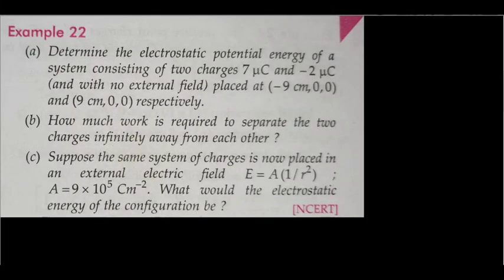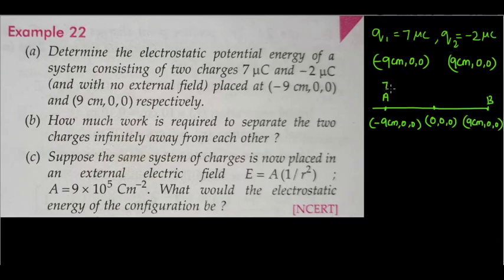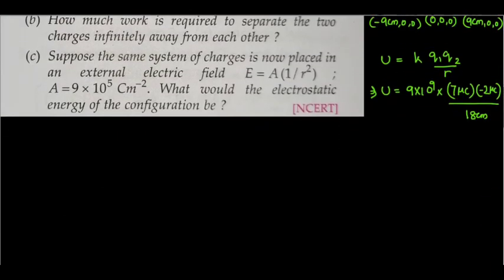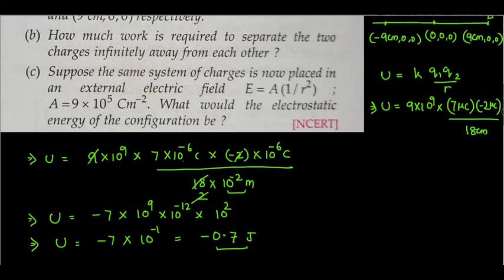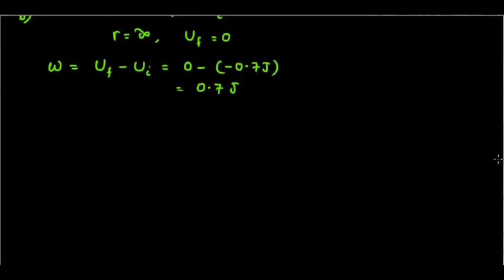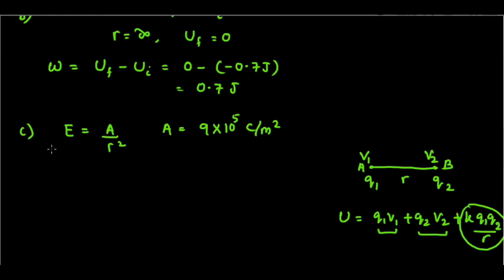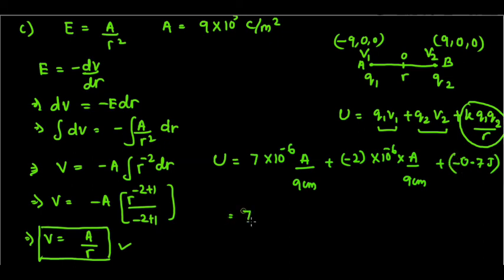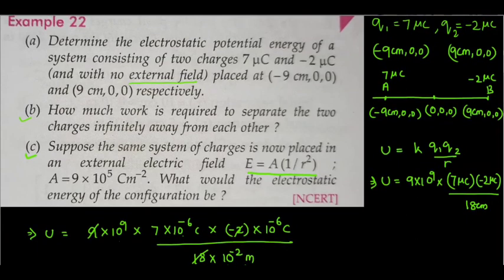NCERT XII Physics Example 2.5 || Electric Potential energy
In this video , I have solved Example 2.5 of class 12 NCERT Physics book. The question is based on the concept of electrostatic potential energy of a charge system